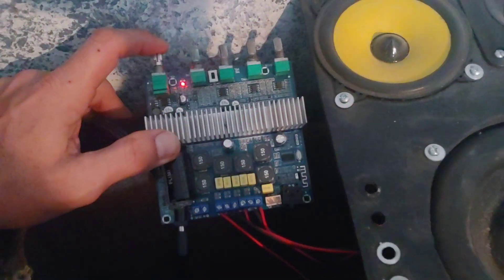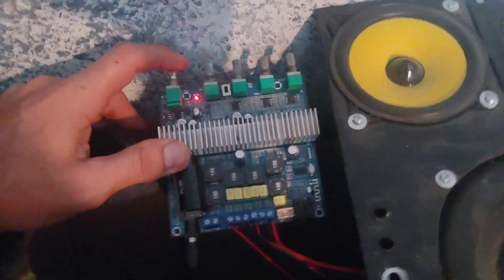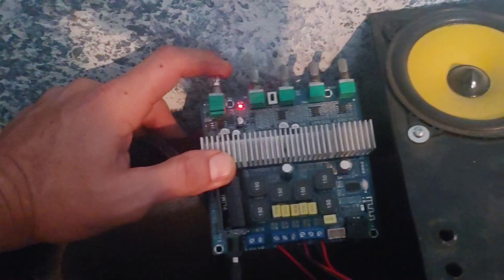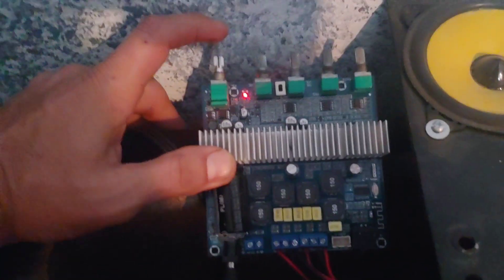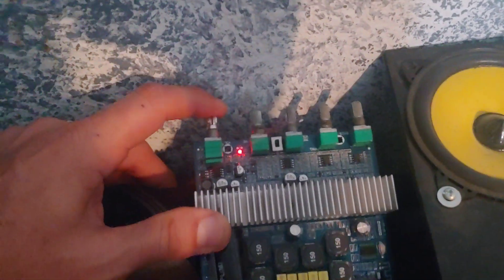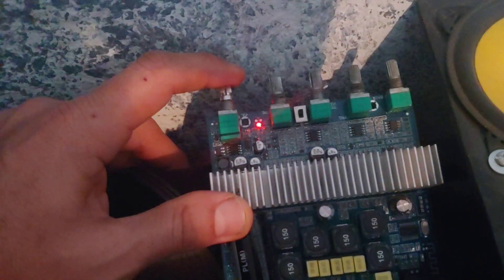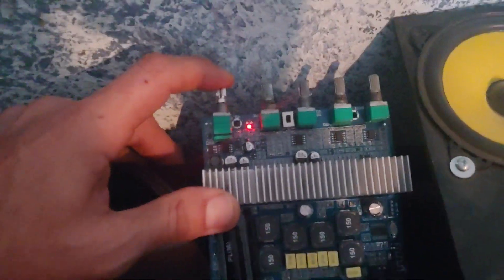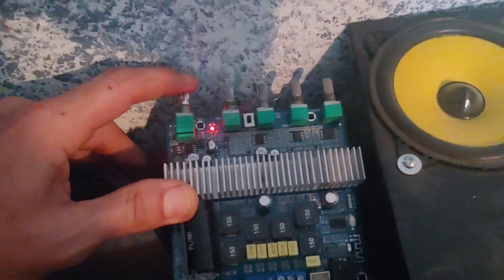Bluetooth Pairing a 3116D2 Amplifier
A quick video discussing/reminding people how to toggle between the Aux input and the Bluetooth connectivity.